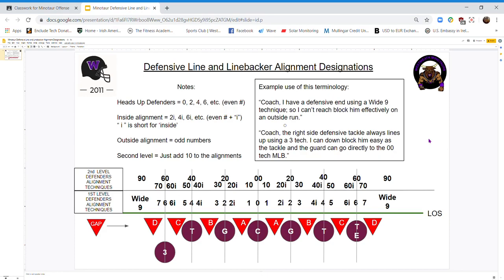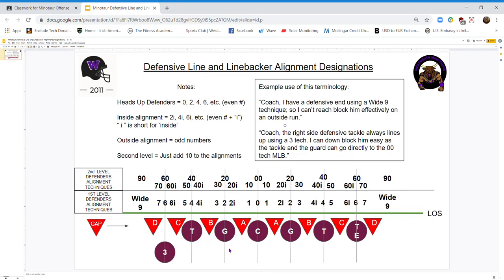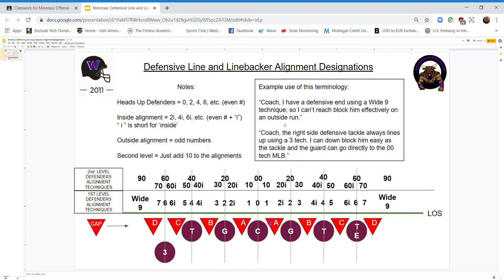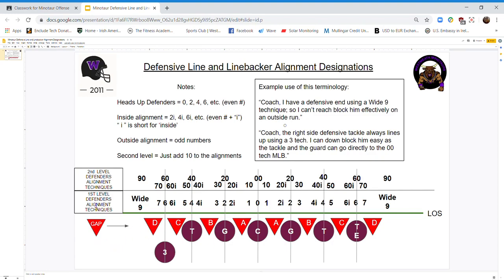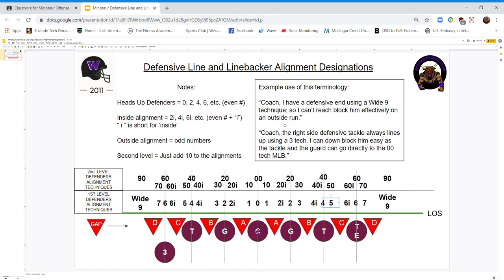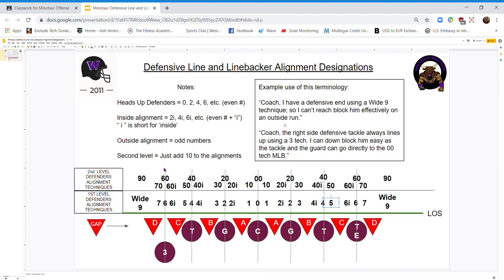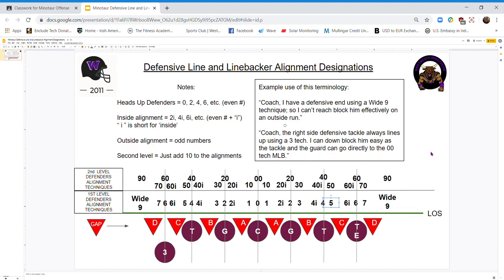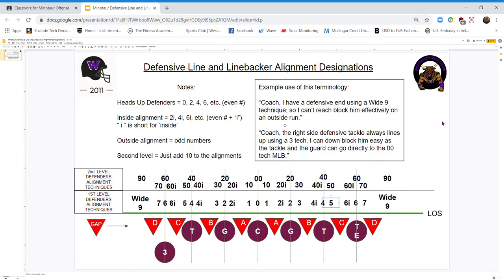Minotaur Defensive Line and Linebacker Alignment Designations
Talk defensive alignment techniques. Minotaur version!!